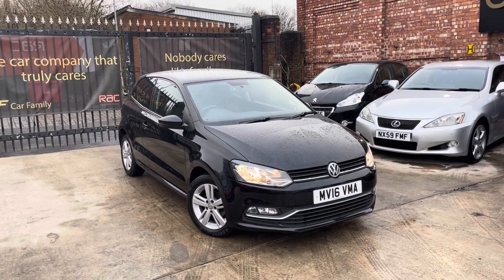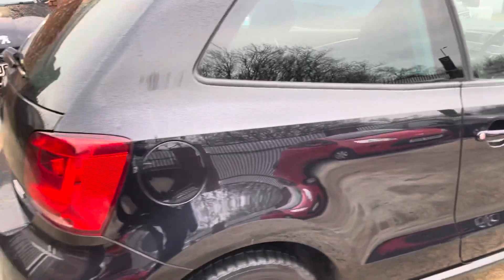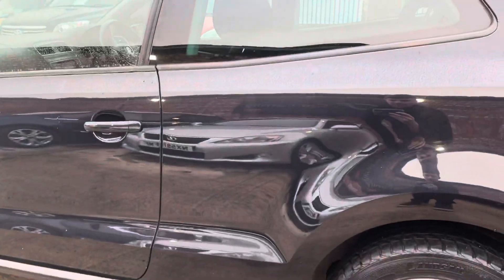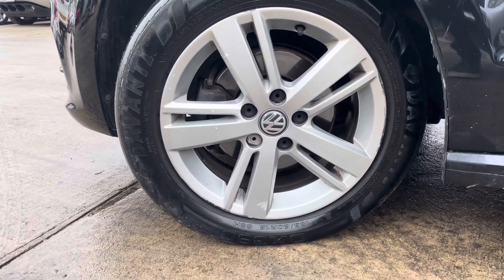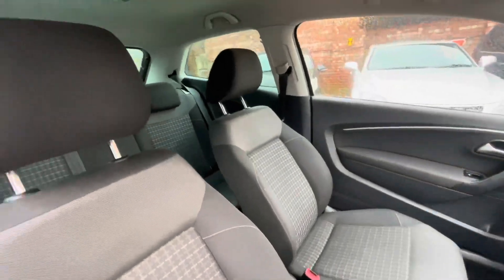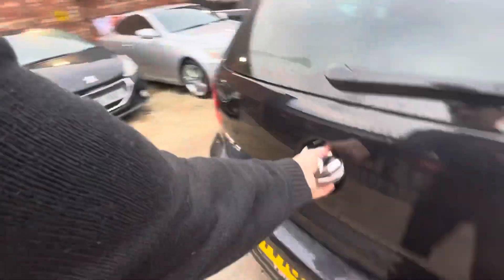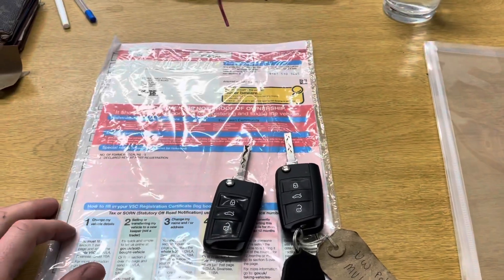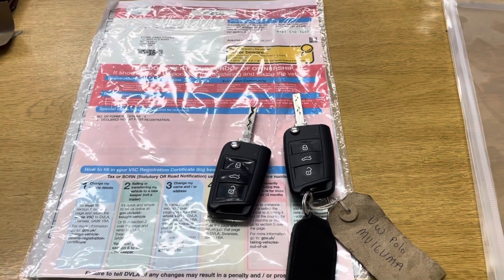Volkswagen Polo In-depth Video